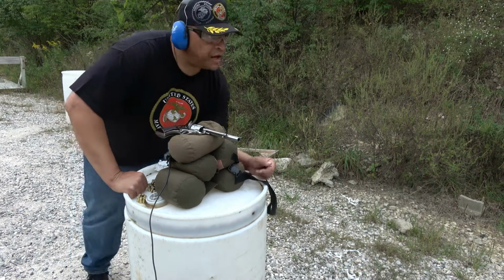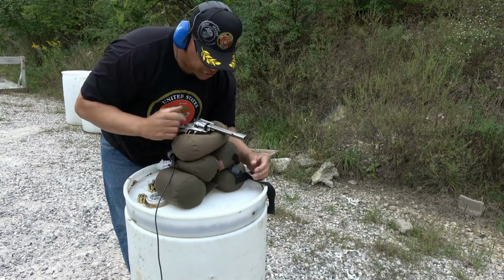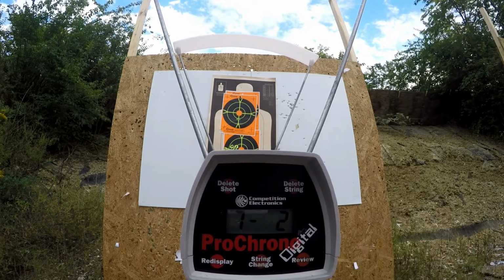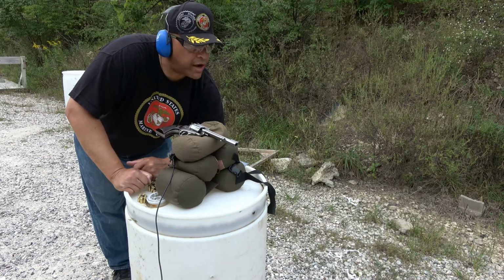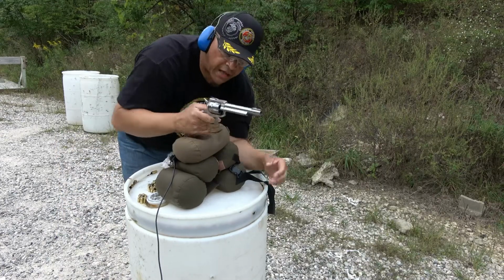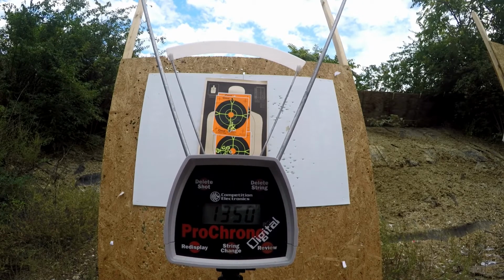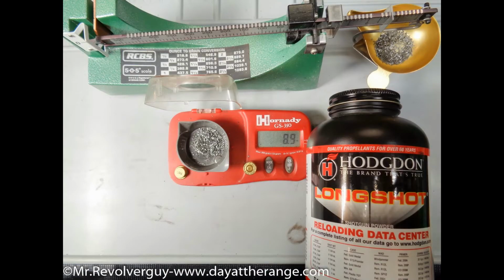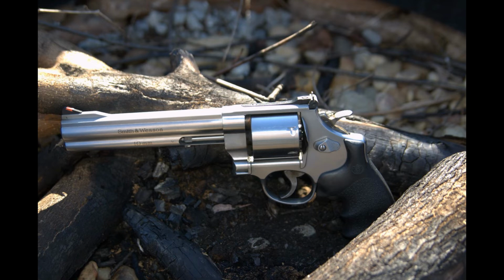10MM Revolver Mini Series: Ruger Blackhawk Final Episode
The Ruger Blackhawk with 6.5in barrel  is the last of the 10MM Revolver mini series.

I hope you all have enjoyed a rather unique video series with all 10MM revolvers.

if you love 10MM and want to see additional test and load data.

Be safe and keep all rounds on target.